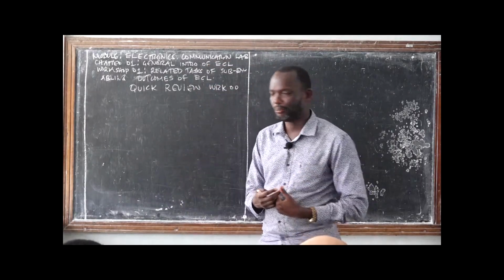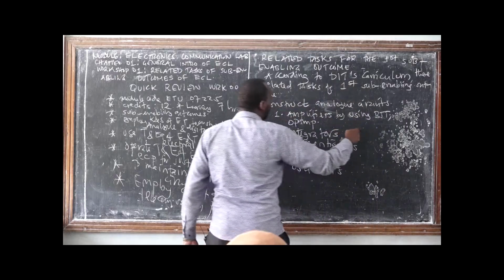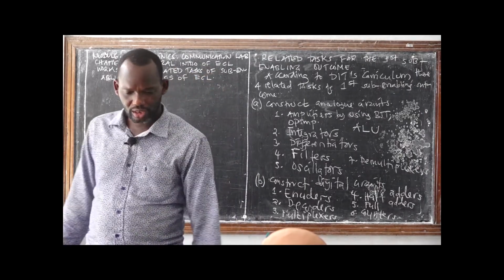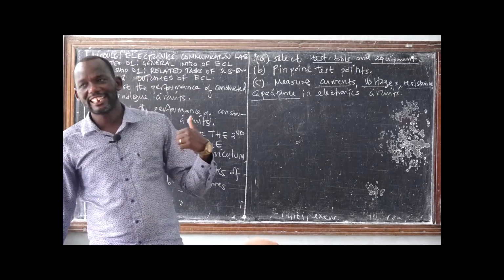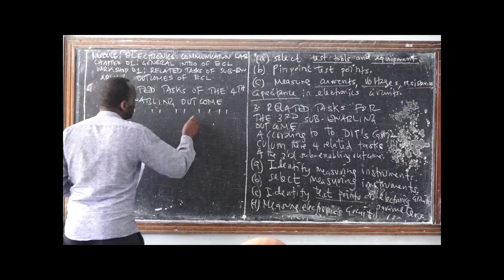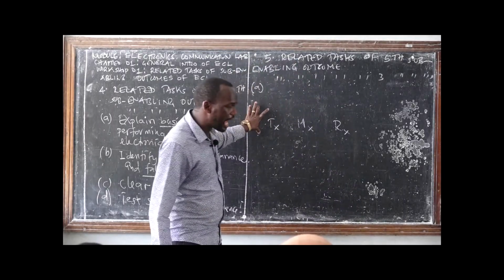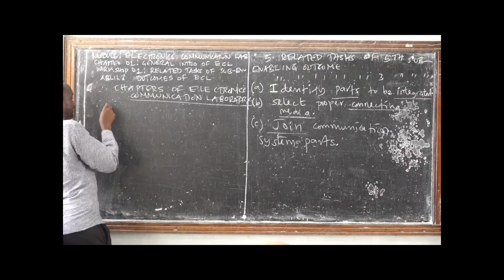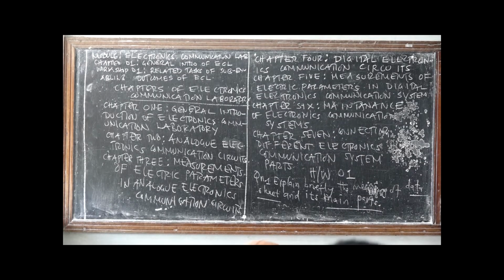WORKSHOP 01 | RELATED TASKS OF SUB-ENABLING OUTCOMES OF ELECTRONICS COM LABORATORY | OLENJOLAIN